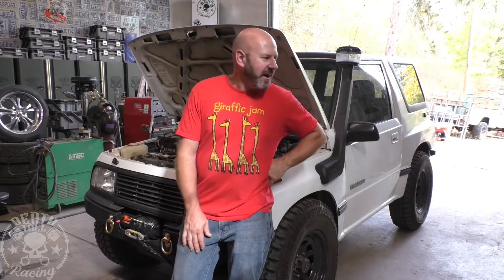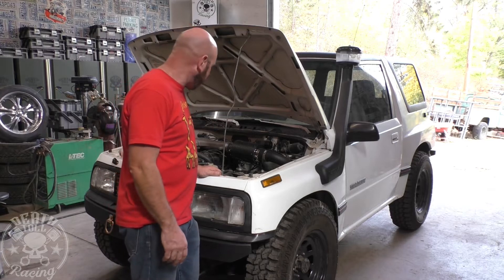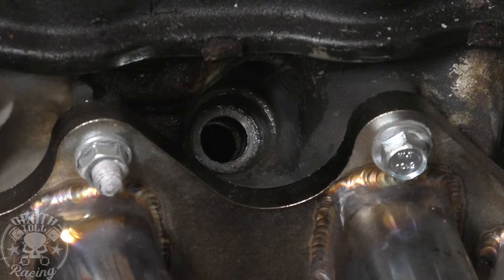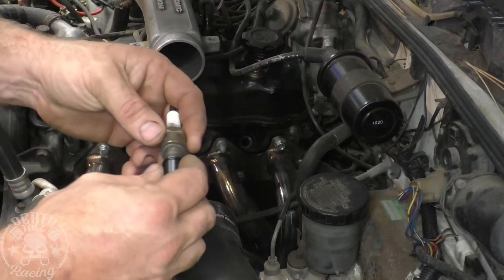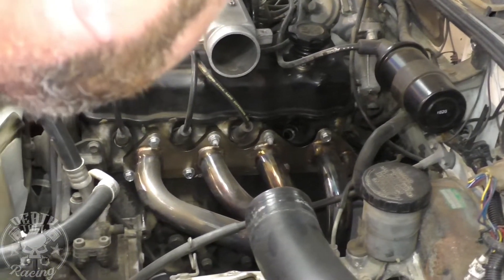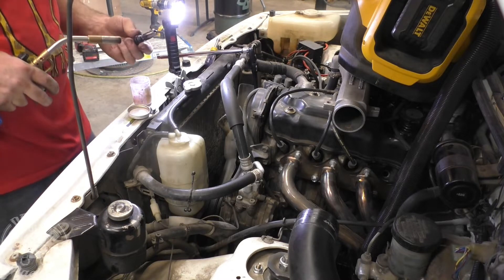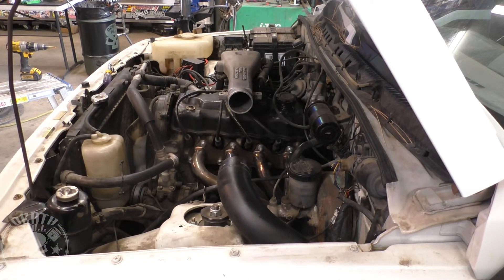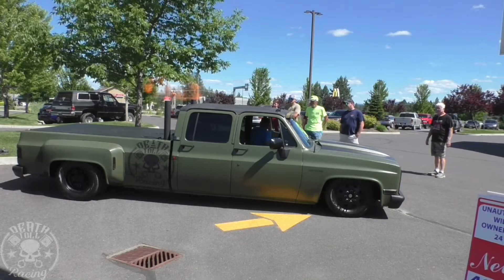Repairing Stripped Spark Plug Threads in Aluminum Heads Without Removing them. EASY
Fixing stripped spark plug holes are usually easy with these rethreading kits.  The kits below are for fixing 14mm 1.25 pitch (most common modern spark plug thread).  These are a heli coil alternative.  (much easier and safer to use)

Here is a good kit like the one I used

Additional inserts for the kit above

Loctite Automotive 271 (6ml)

Loctite Automotive 271 (36ml)

Below is a very nice advanced kit if you need to repair often (14mm)